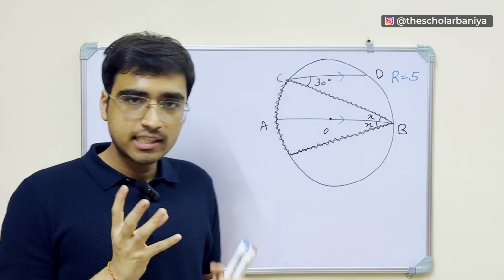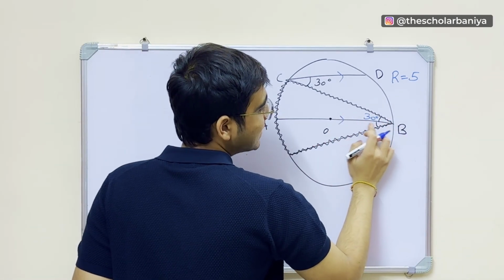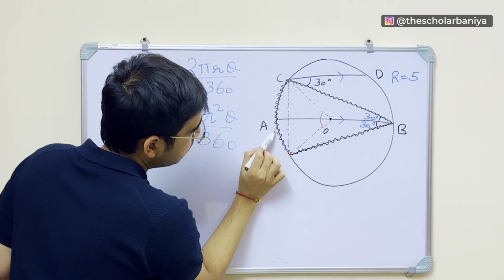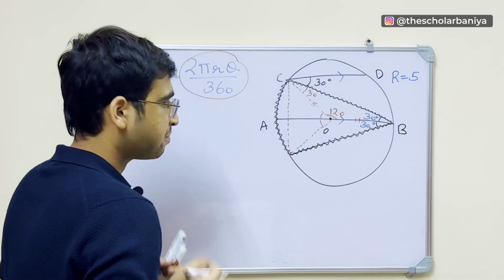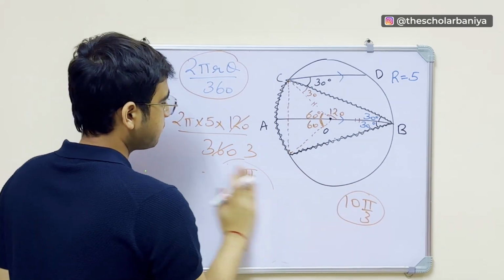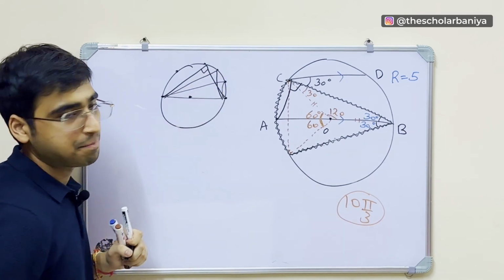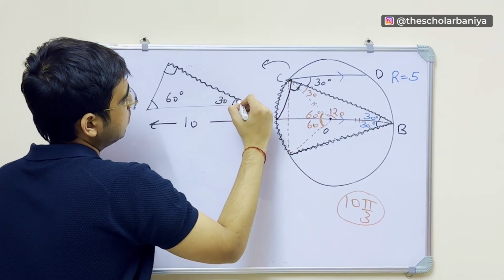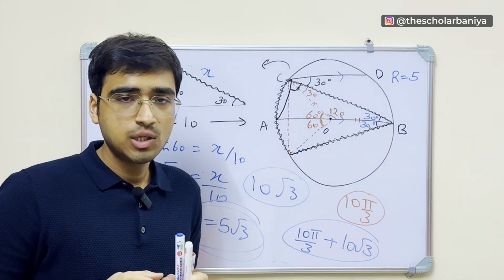Ch:4 Pt-39 | GRE Test & GMAT 2024 Prep | Real GRE Exam Questions for a Perfect 170 in GRE Quant